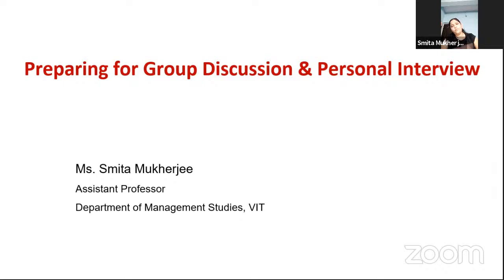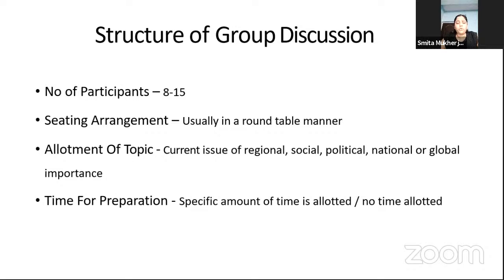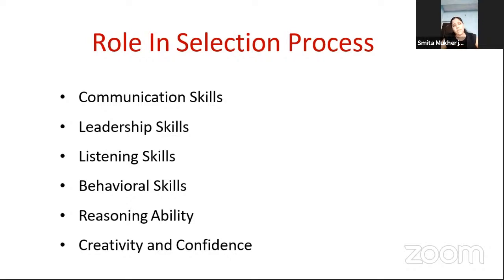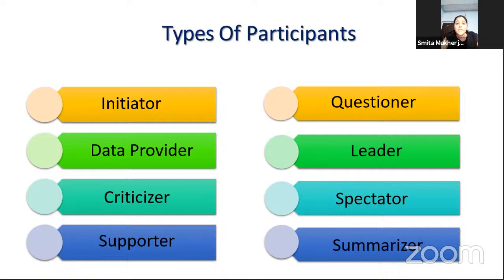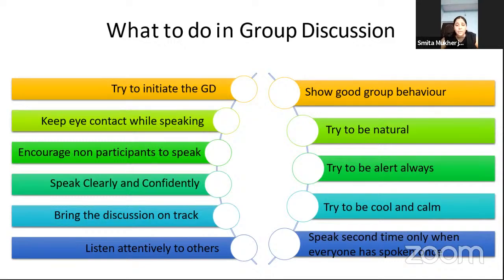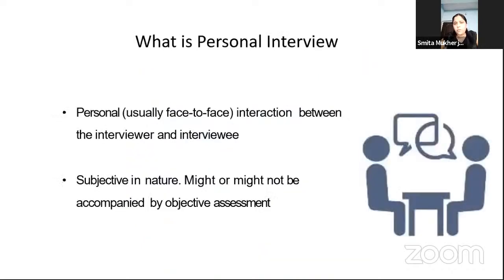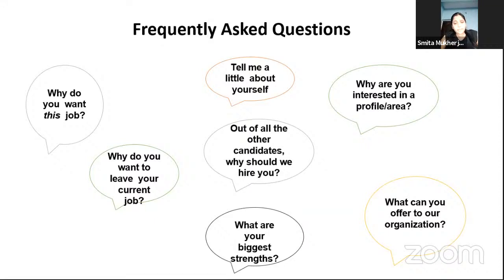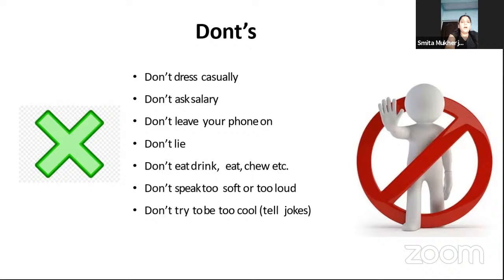Refresher Training - BO 2022 5th July 21 Session 3